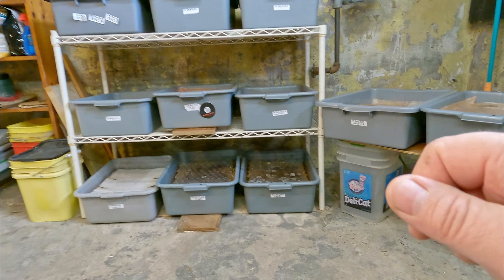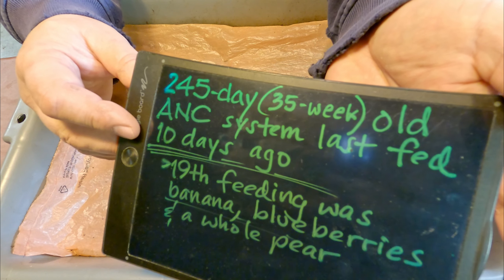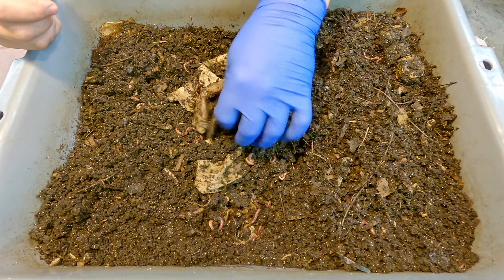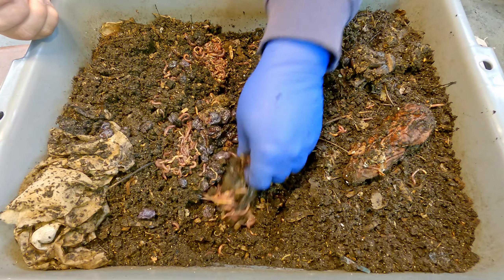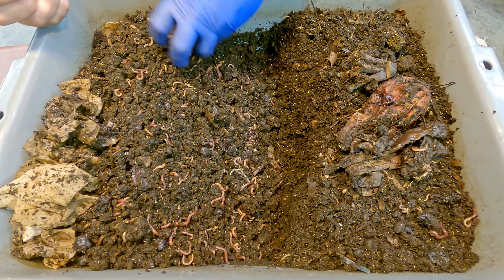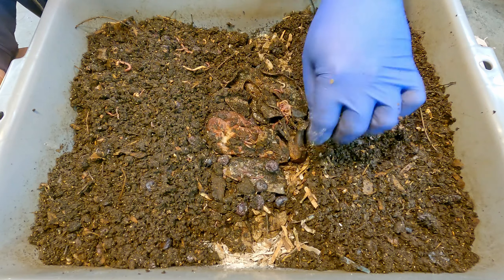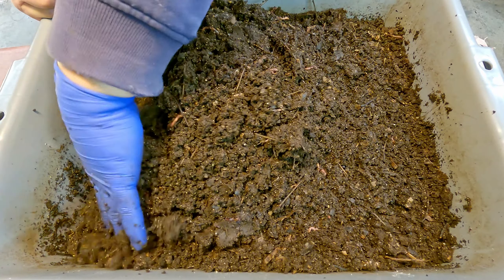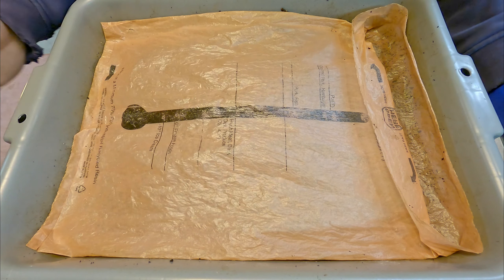Return to African nightcrawler bin 10 days after large fruit feeding - vermicompost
Though only 10 days have passed since the bin's 19th feeding of varied fruits, another check-in is done in the hopes of catching the worms in the action of enjoying the banana, blueberry & pear they got last time

DIATOMACEOUS EARTH:
5 lb bag food grade with duster
4 lb bag

NEEM CAKE
5 lb

NEEM OIL
16 oz
32 oz
128 oz

SEE-THROUGH COMPOST CONTAINERS:
3 chamber acrylic; includes 3 thermometers

00:00  |  Intro
01:58  |  Search for leftovers
06:55  |  Reset feeding area with bedding & worm chow
09:12  |  Examine system's outer edges
10:42  |  Cover up & put away